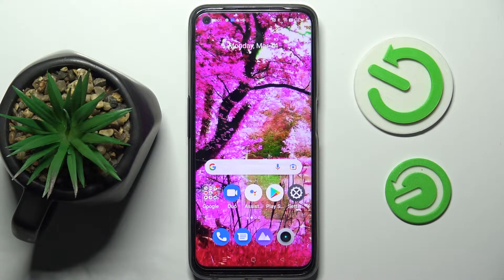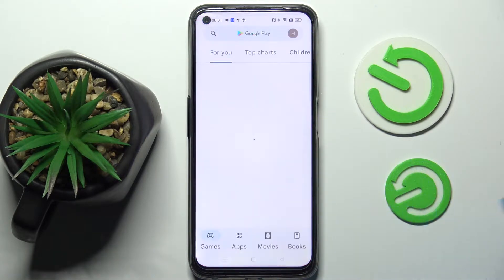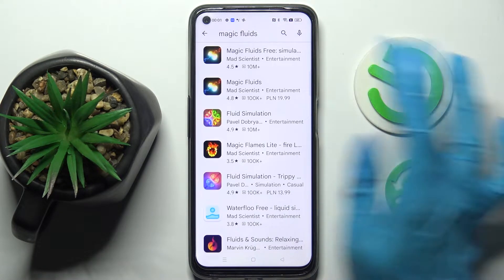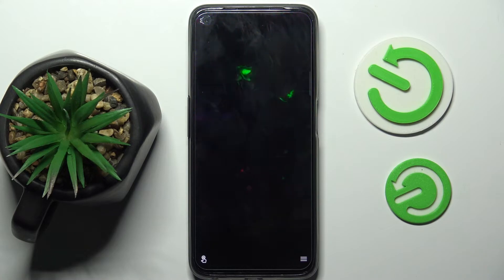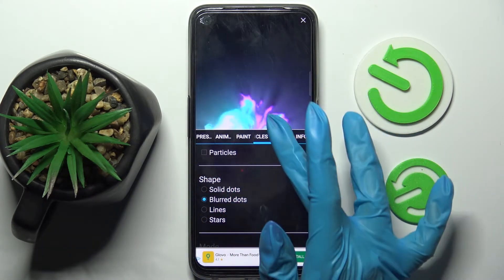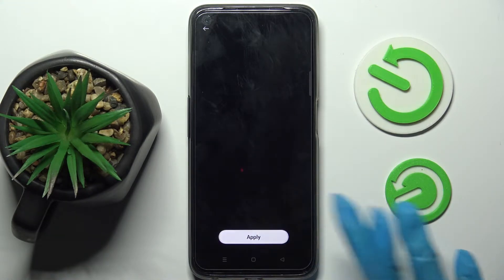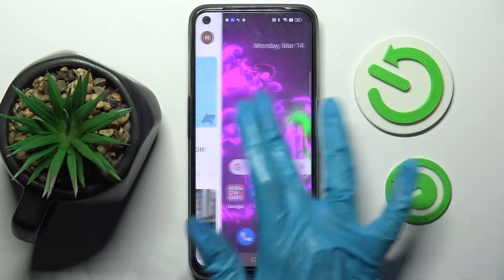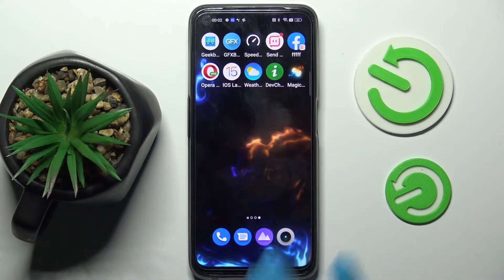How to Set Up Live Wallpaper in Realme 9 Pro - Download Magic Fluids App for Free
Find out more about REALME 9 Pro:
Are you looking for a video guide which will help you use the live wallpaper on your Realme 9 Pro device? Find out how to download and install the interesting application which is Magic Fluids. This amazing app will allow you to apply the animated wallpaper on your Realme device successfully.

How to install live wallpapers on REALME 9 Pro? How to use a Magic Fluids app on REALME 9 Pro? How to change the wallpapers on REALME 9 Pro? How to apply custom wallpapers on REALME 9 Pro?